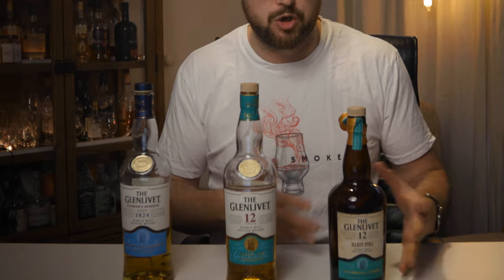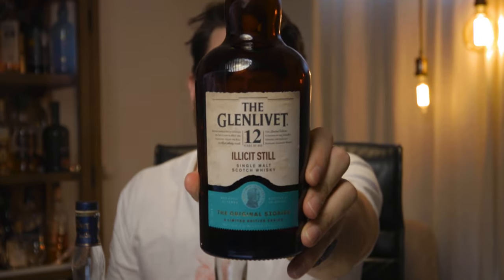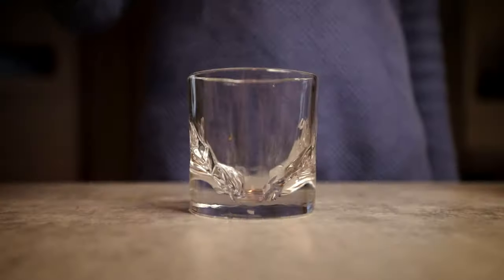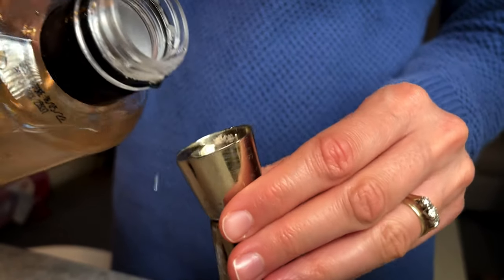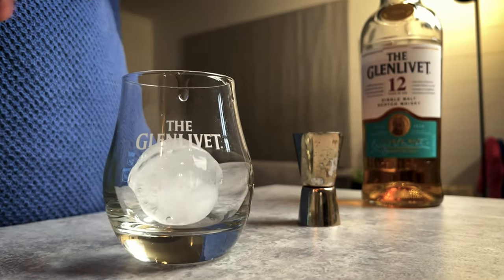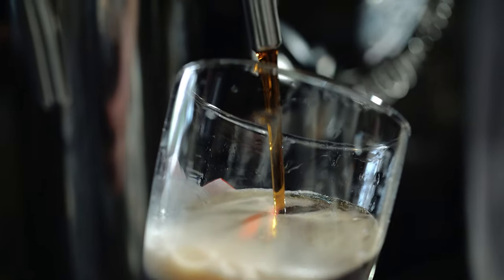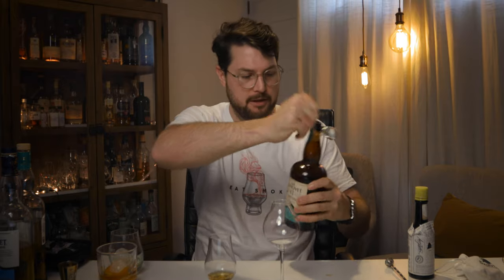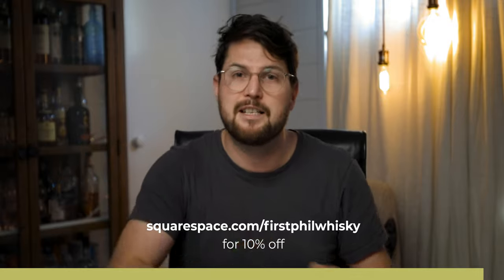How To Drink Whisk(e)y: Ice vs Neat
In this video, we look at why distilleries have so many different expressions. My theory is that there are multiple ways to drink whisky. So in this video, we look at how to drink whisky neat, how to drink whisky with ice and how to make an Old Fashioned cocktail.

0:00 Sponsor
0:04 Intro
0:36 The Whiskies
2:43 How to make an Old Fashioned Whisky Cocktail
6:12 How to drink whiskey with ice
7:55 How to drink whisky neat
10:04 Next level whisky appreciation
10:48 Summary
11:10 SPONSOR SEGMENT